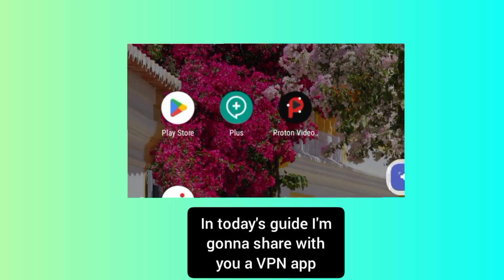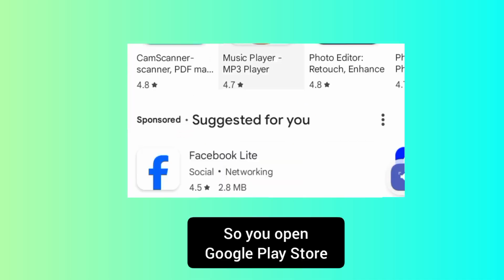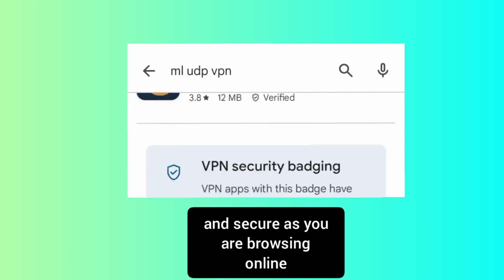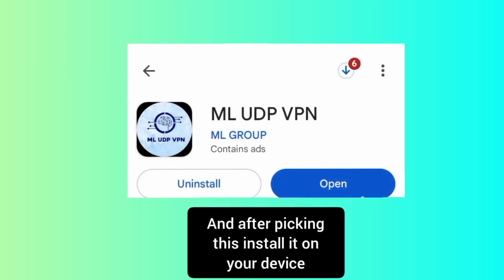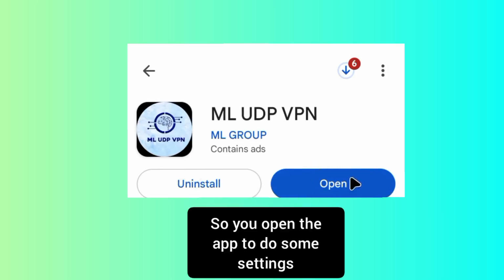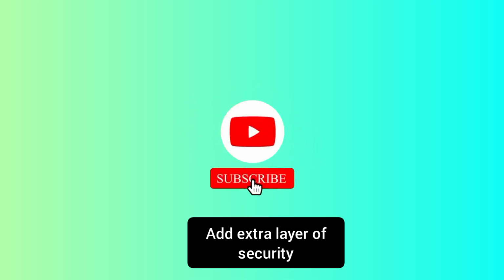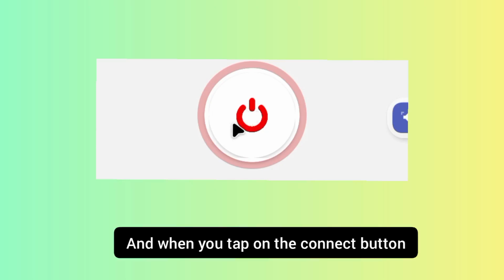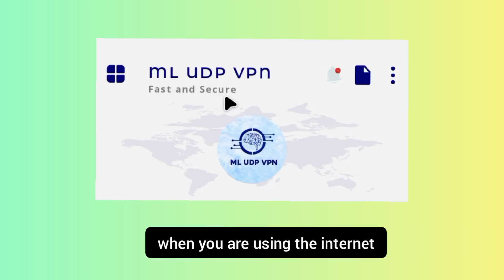How to setup ML UDP VPN with all countries fast UDP settings for fast and secure browsing